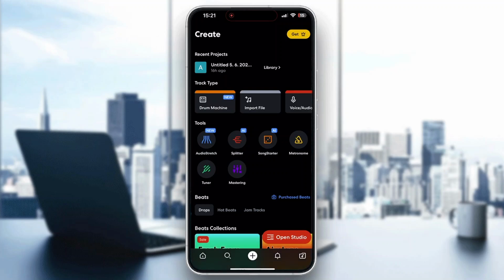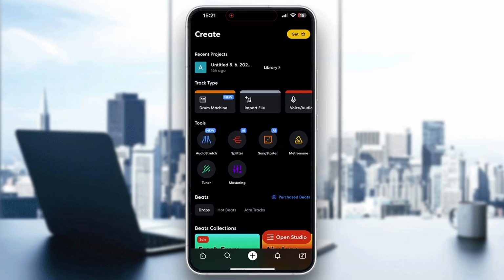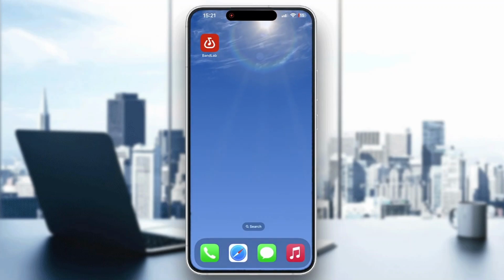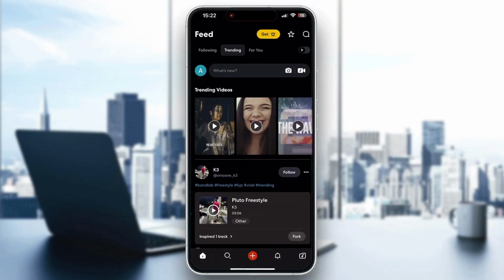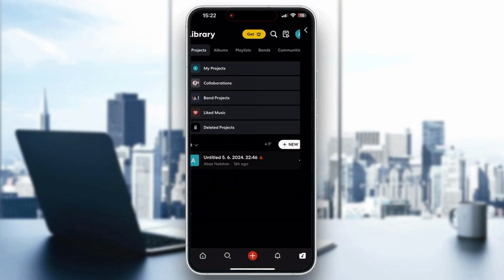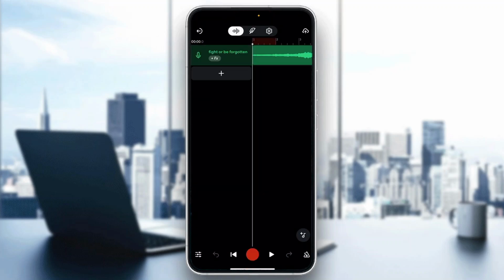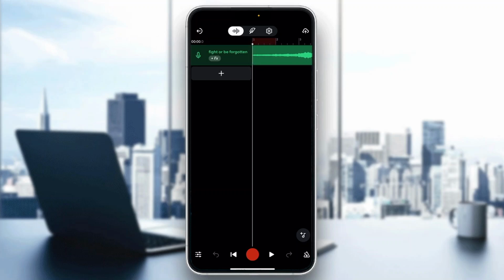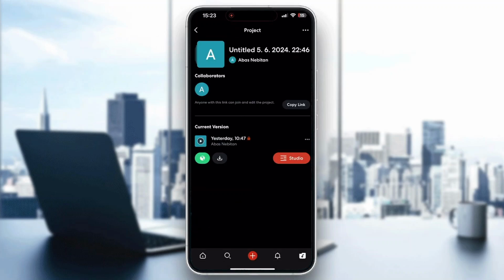How To Turn Off Mic In Bandlab Tutorial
Today we talk about turn off mic in bandlab,bandlab tutorial pc,how to use bandlab mix editor,how to use bandlab